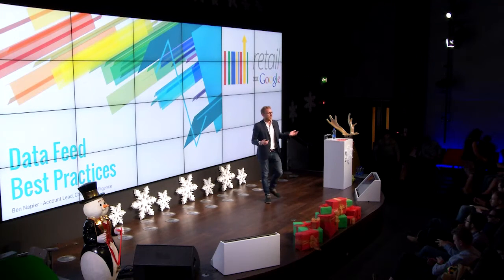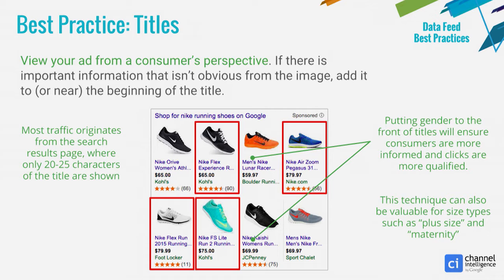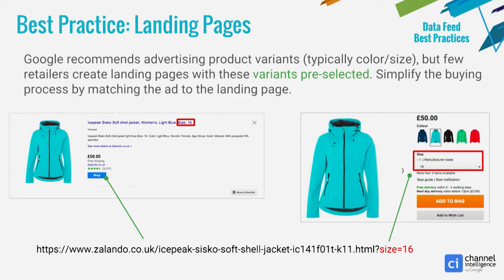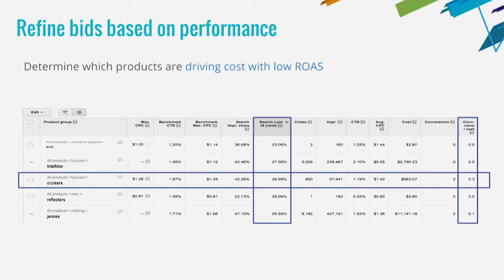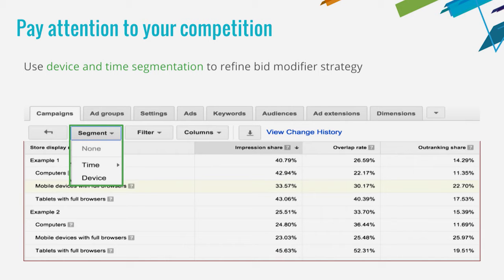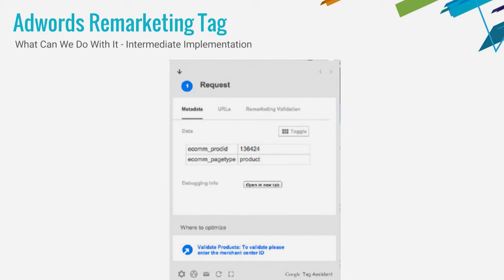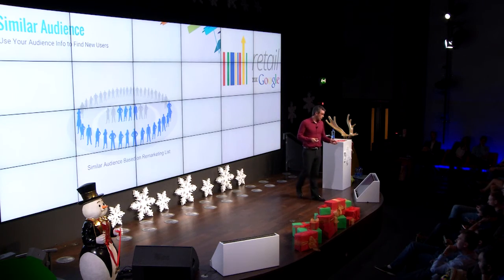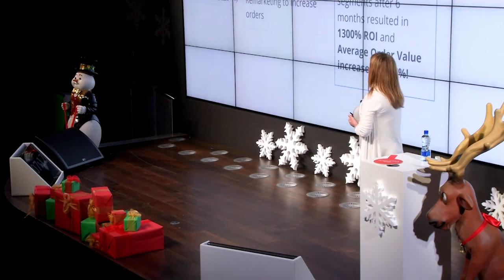Retail@Google 2015: Act Now Pt. 2 - Google Shopping, Attribution & Audience - Google Product Experts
Retail@Google 2015
June 17-18, 2015
Event at The Foundry, Google Dublin, Ireland
Act Now - Part 2 - Google Shopping, Attribution & Audience - Google Product Experts